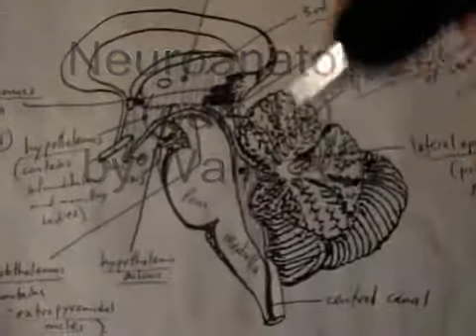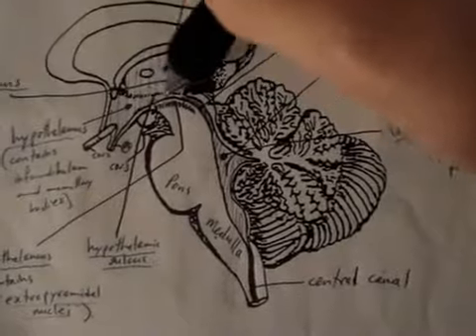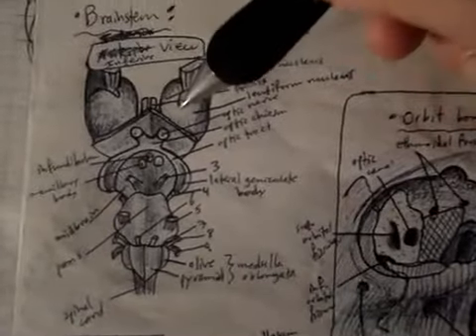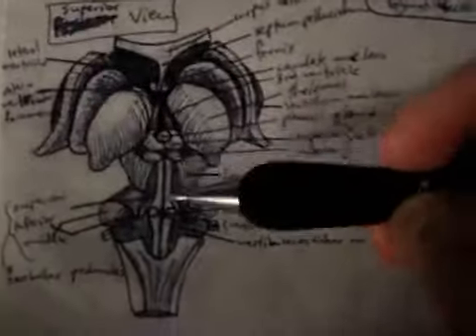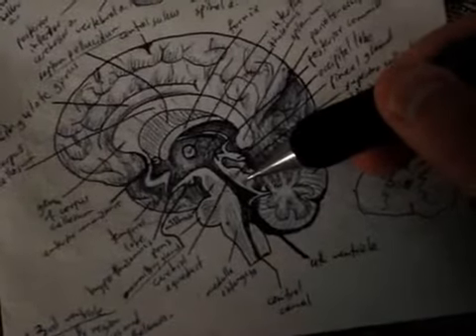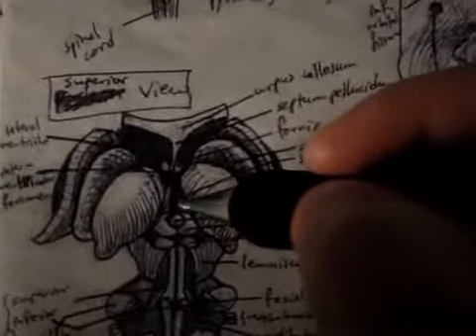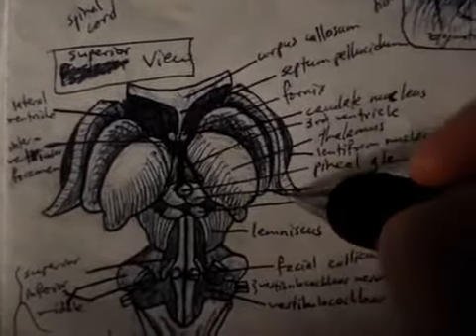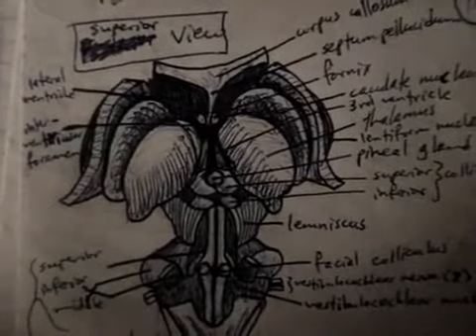Neuroanatomy Tutorial 14 (Brainstem)